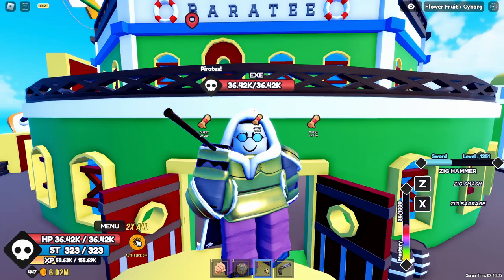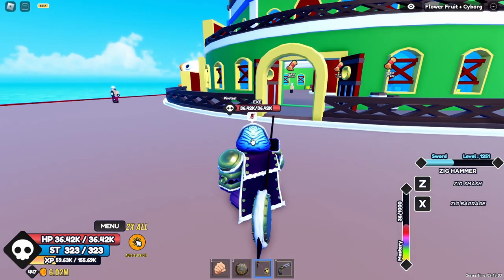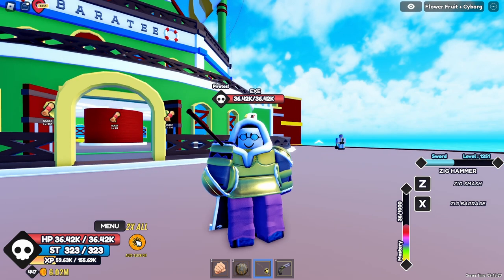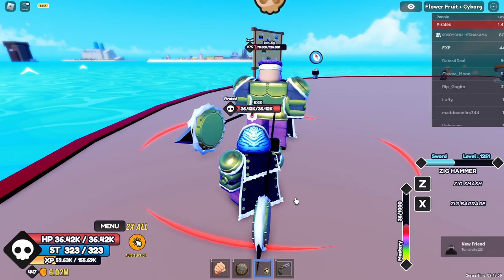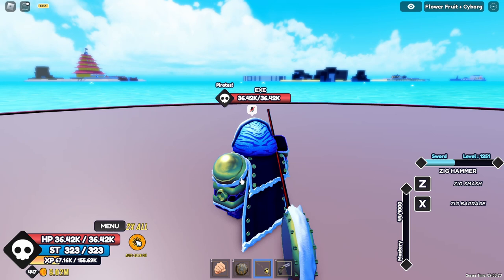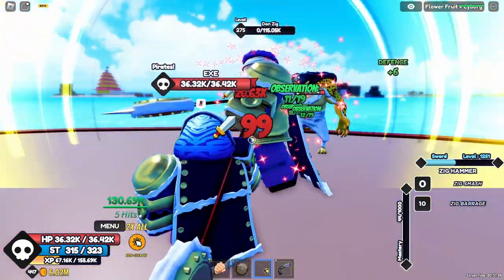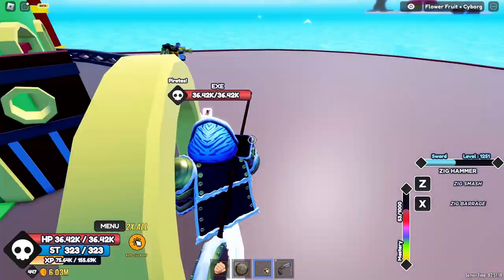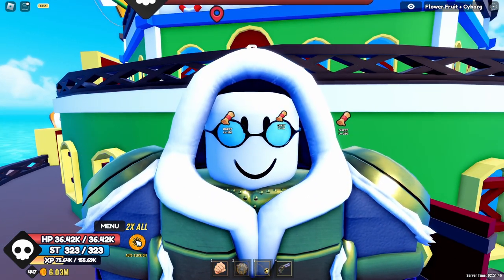Zog Hammer Showcase | Roblox One Fruit Simulator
Game: One Fruit Simulator